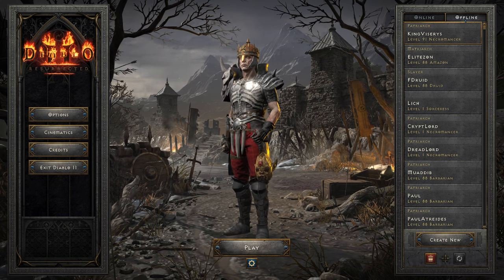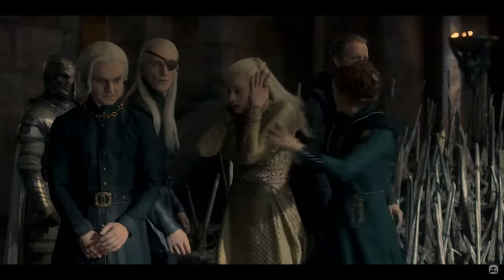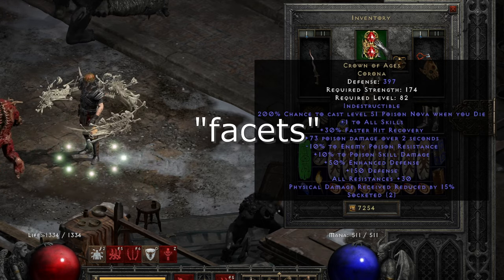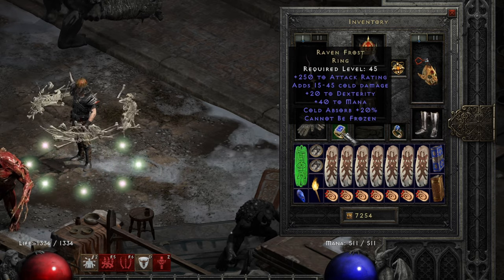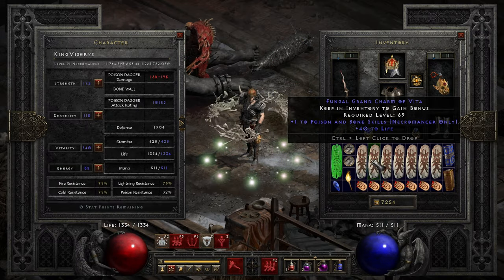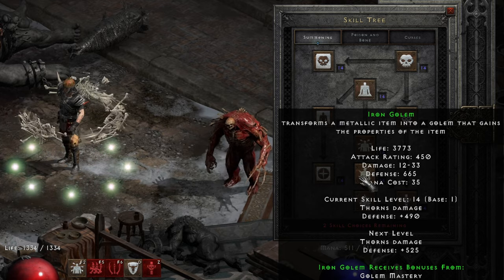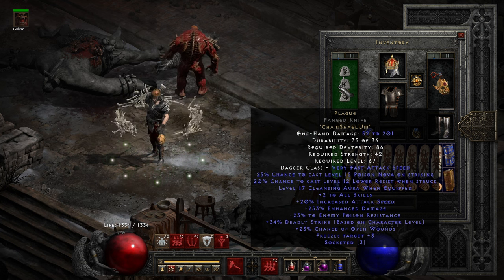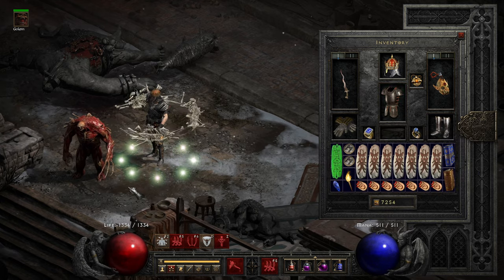I have tried to build a good Poison Dagger Necromancer in D2R but I am not satisfied...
This is my attempt to build a Poison Dagger Necromancer in Diablo 2 Resurrected. The best version is still way behind its Necro caster variations.

This is the first build from the House of the Dragon series that I am starting.
The better version of this build is in Project Diablo 2 where the Poison Strike skill has AoE damage in Season 9.

00:00 Inspiration
00:52 Gear
02:39 Stats
03:11 Skills
05:23 Gear variations
06:46 Build showcase
09:57 Outro